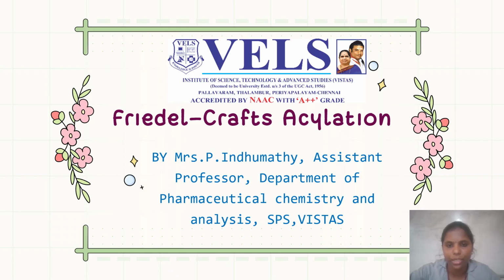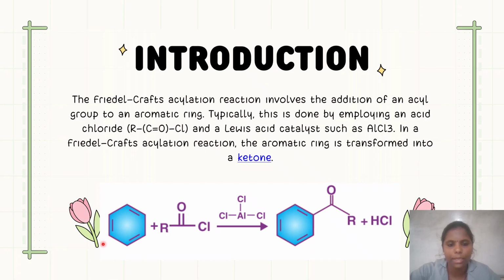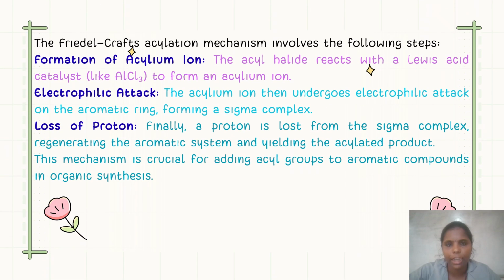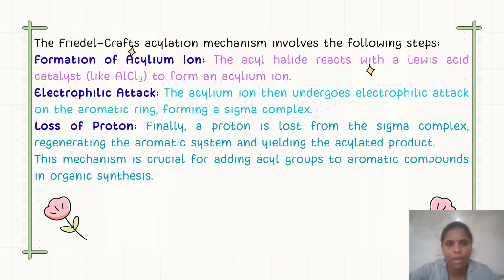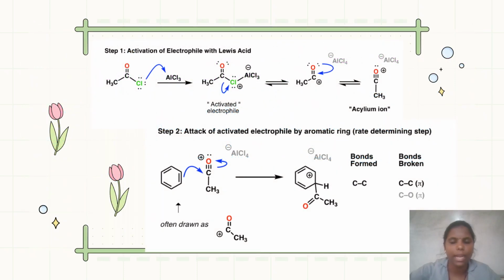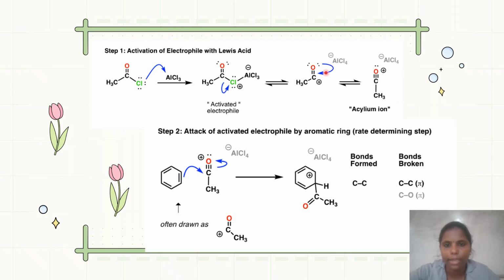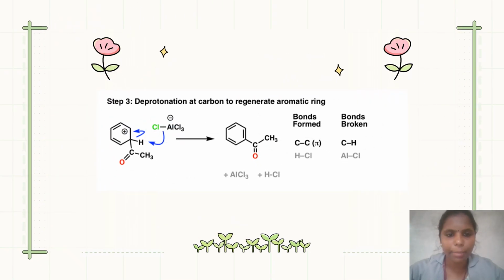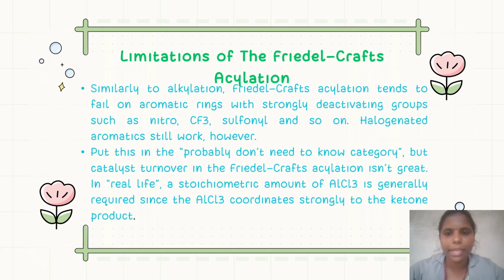friedel craft acylation